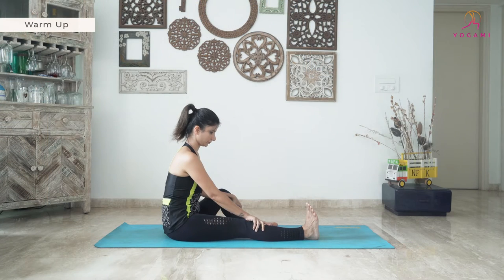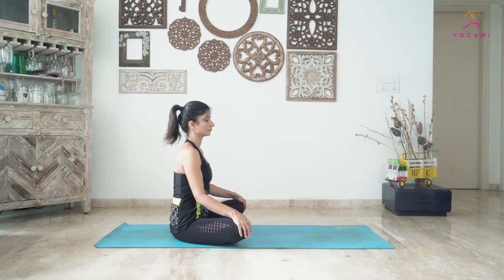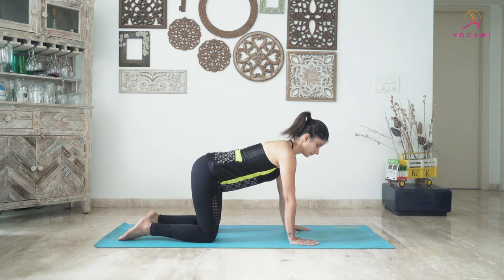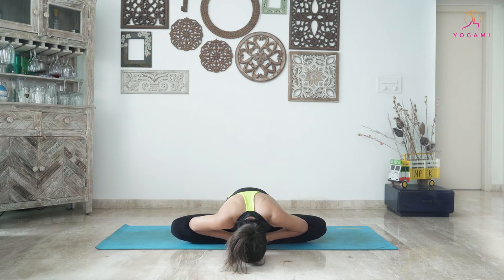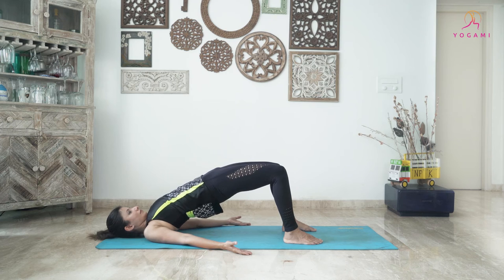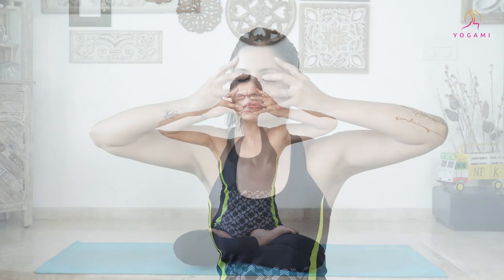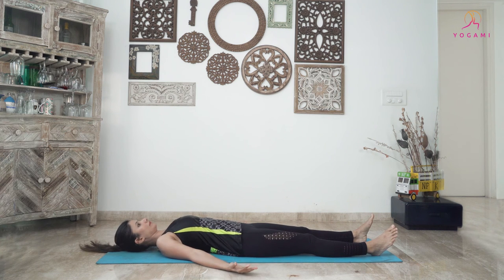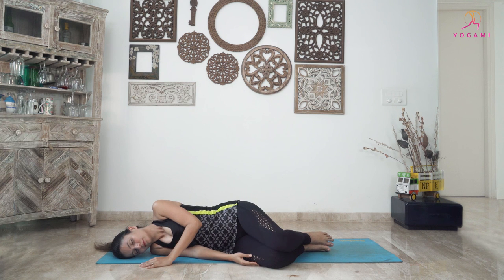Yoga for Thyroid | 7 Effective Asanas to regulate Hypothyroid | Part 2 | Yogami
Yoga Therapy deals with the effects of Yoga on the healing of various specific chronic issues. One of the primary benefits of Yoga is hormonal balance and this Yoga series is specially designed to help with Hypothyroidism. In these 30 minute sessions, we will focus on the thryoid gland and balancing it through various asanas and pranayamas.

In this class, we will practice (Sanskrit name):
• Butterfly (Baddha Konasana)
• Fish (Matsyasana)
• Cobra (Bhujangasana)
• Bridge (Setubandhasana)
• Alternate Nostril Breathing (Anuloma Viloma)
• Bee Breathing (Bhramari)
• Shavasana (Corpse)

New to Yoga? Don't know where to begin? This is just the right start for you! Start your journey into the world of yoga with this gentle practice focusing on standing asanas

To practice daily live classes with our experienced trainers and get access to our recorded classes, head over to our website! We provide both group and private sessions and we would help you solve all of your problems starting from Weight loss, Nutrition, Stress management, Anxiety, and many more.